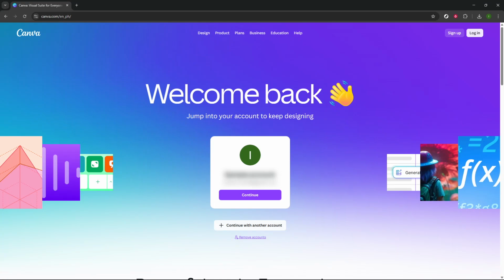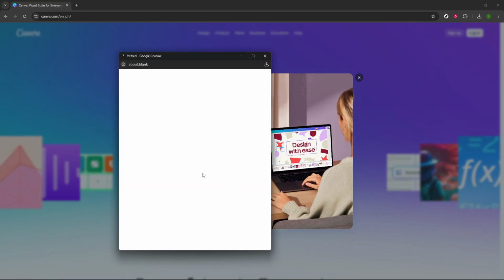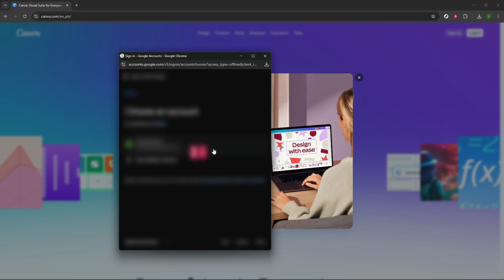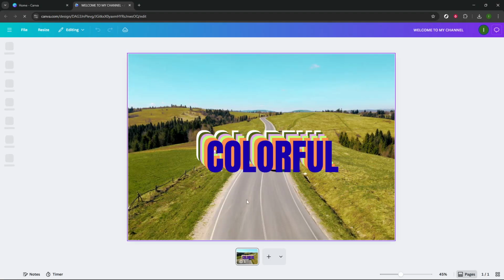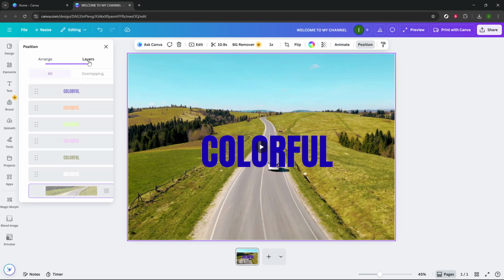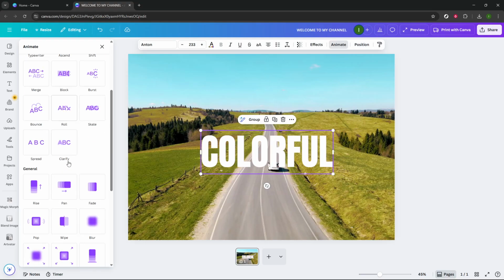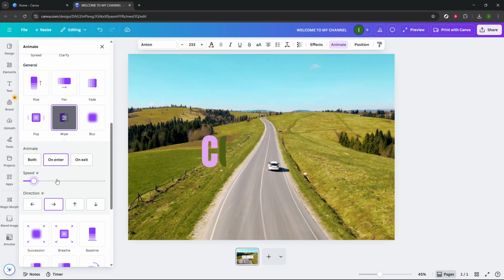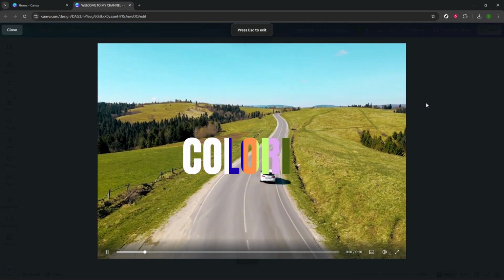How To Create Colorful Text Reveal Effect In Canva (Quick Guide)